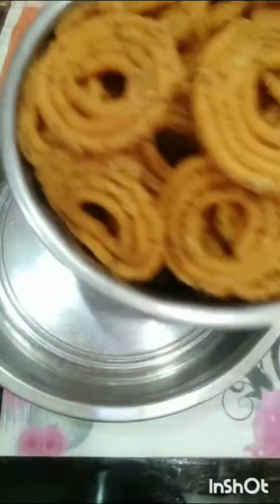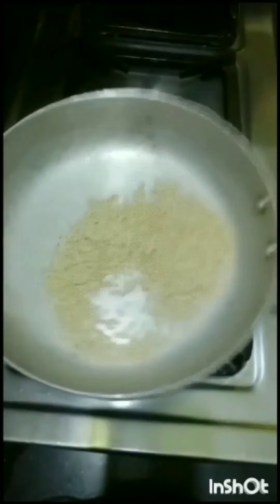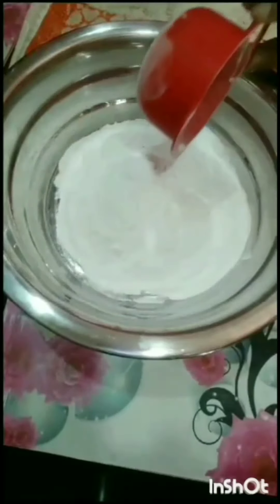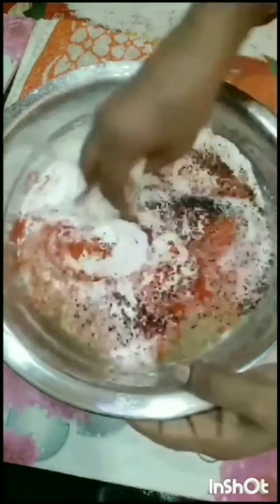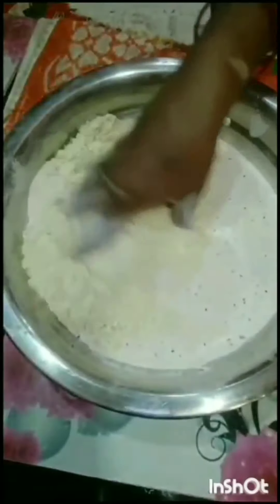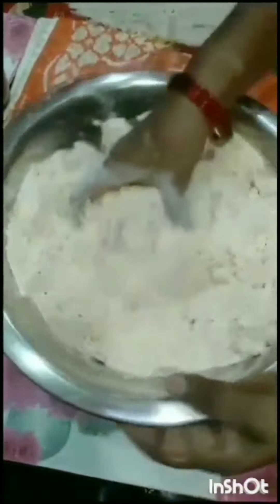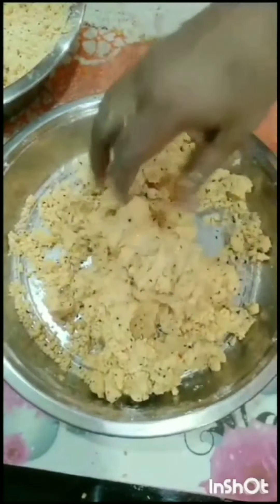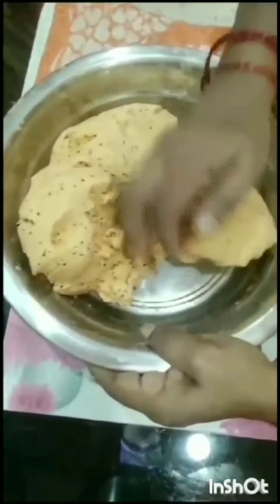పుట్నాల పప్పుతో జంతికలు కరకరలాడుతూ రావాలంటే ఇలా చేయండి టేస్టీగా ఉంటాయి